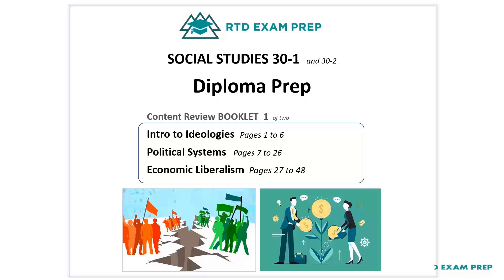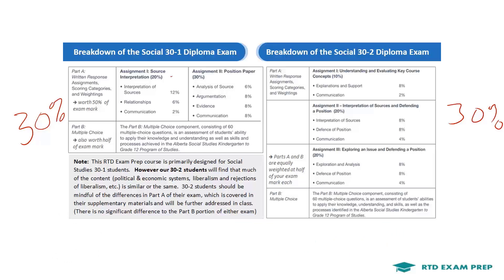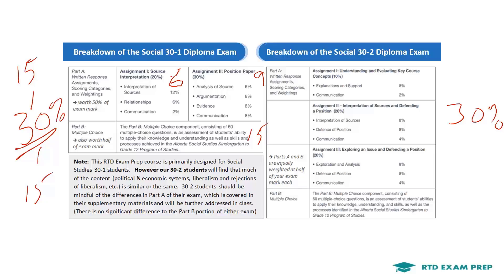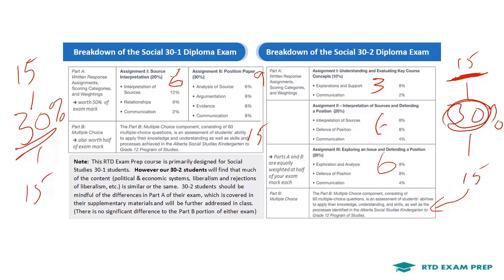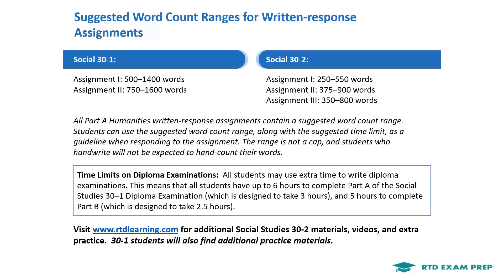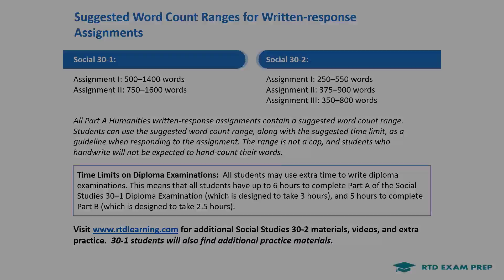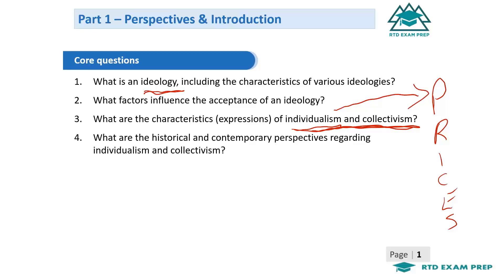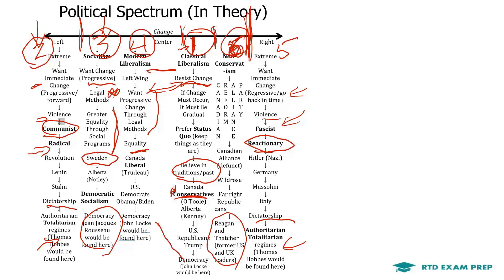Social Studies | RTD Diploma Prep